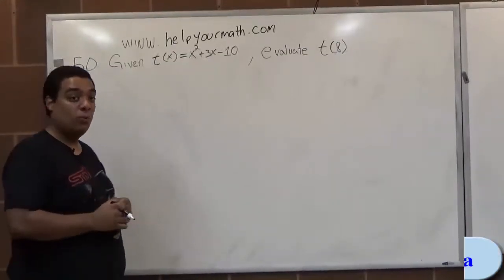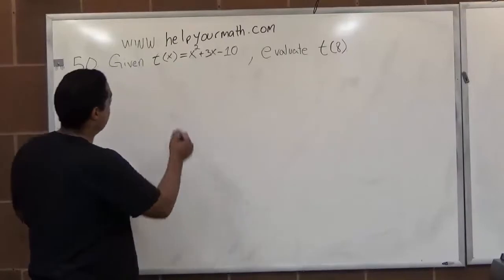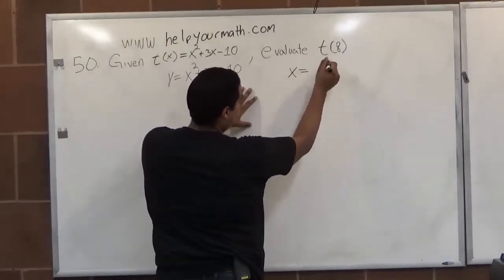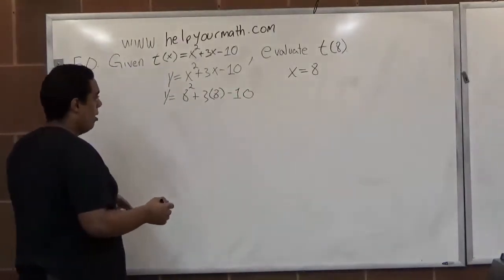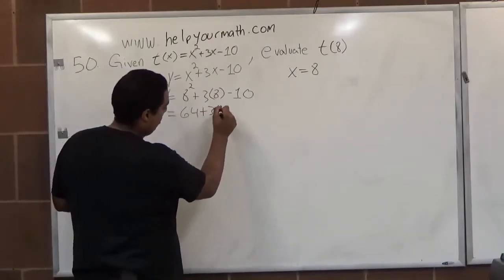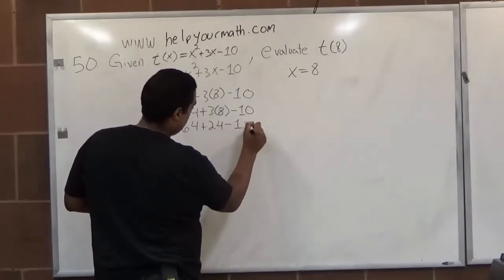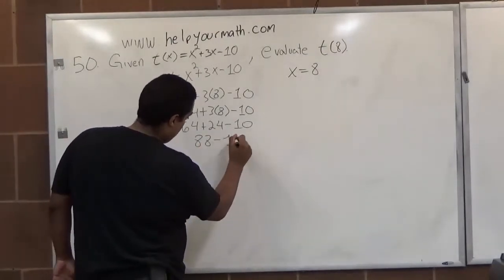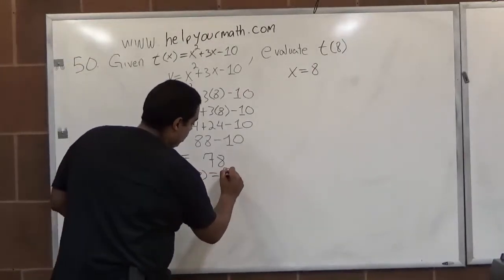BMCC MAT51 Midterm Practice Exam Problem 50